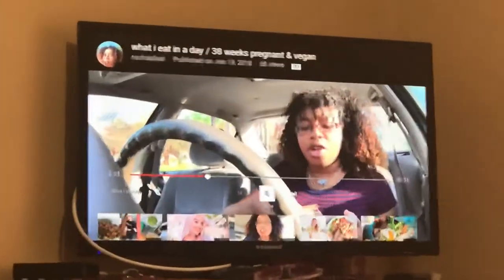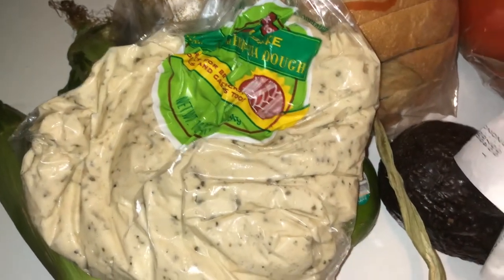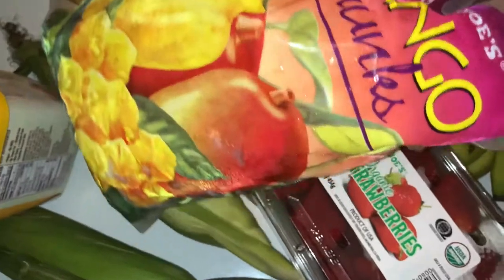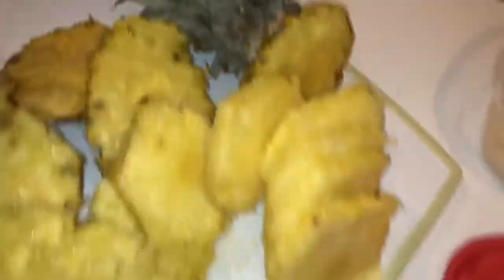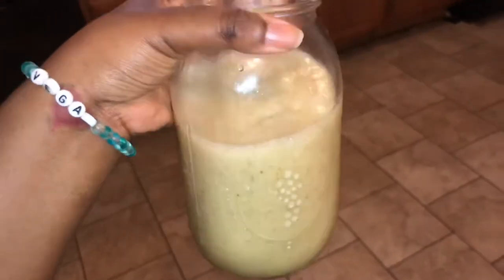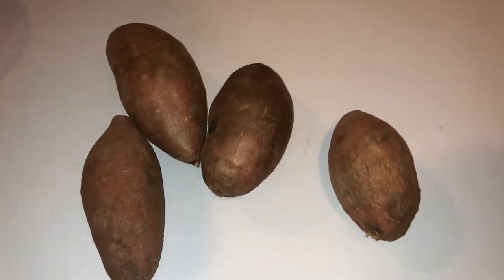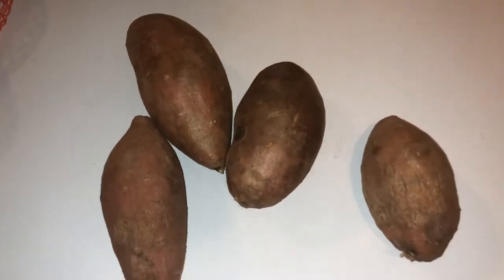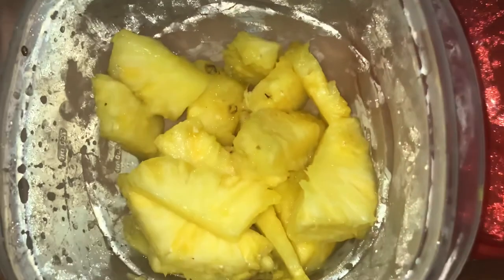What I Eat In A Day: Intermittent Fasting + Vegan 🍔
You can purchase both of my books on there as well as get all my recipes on there as well!

Hi guys! Also, please comment what kind of videos you would like to see :)

Coffee Talk w/ Char: How Black/Brown Vegans Are Erased & Why It Is Important For Us To Be Vegan

Vegan Transition Videos-